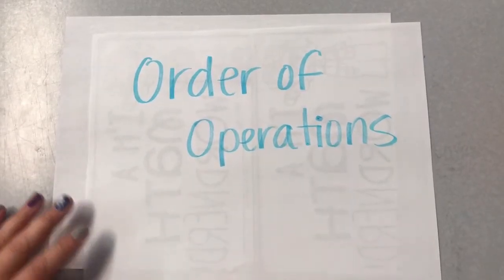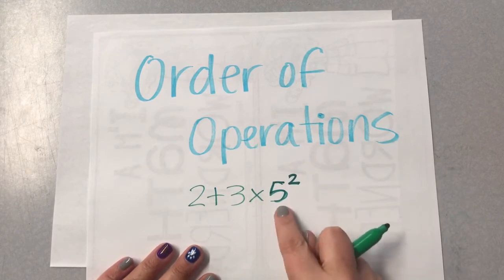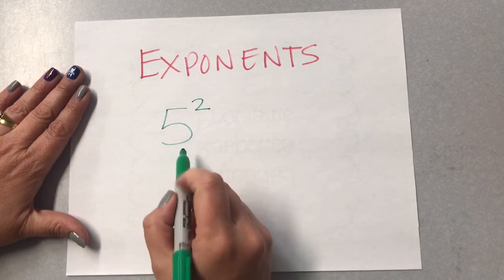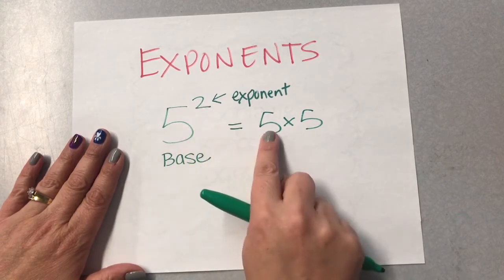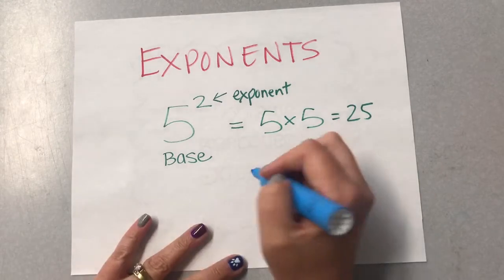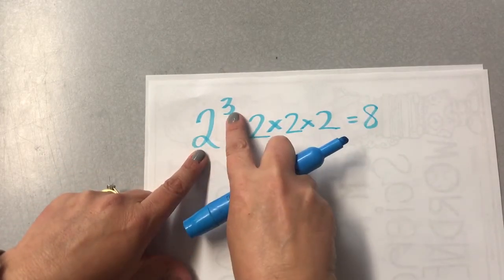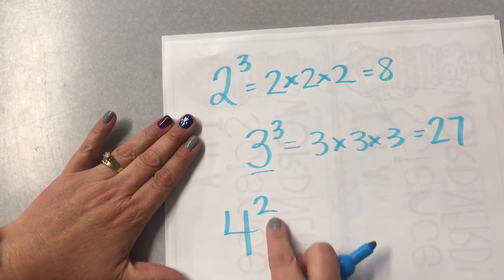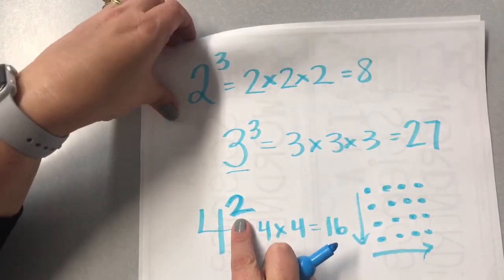Pettit Exponents part 1